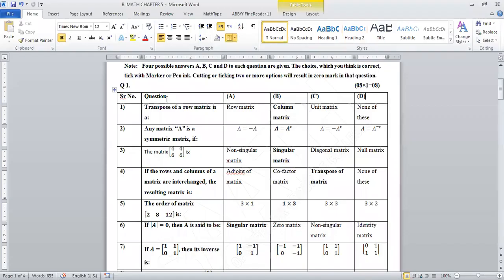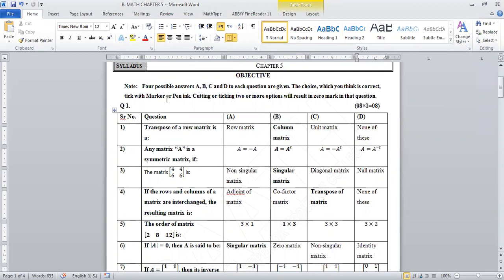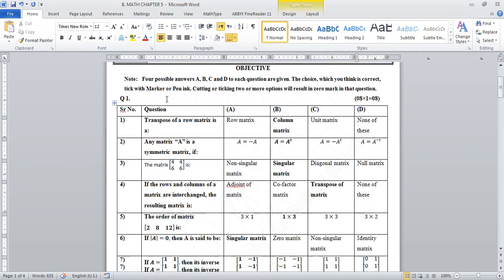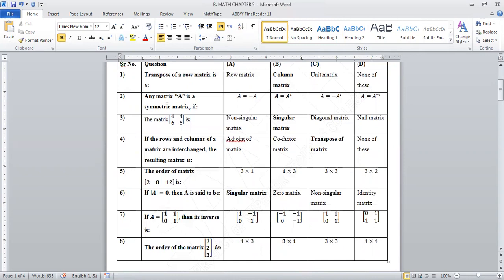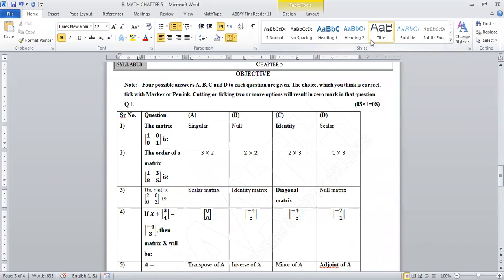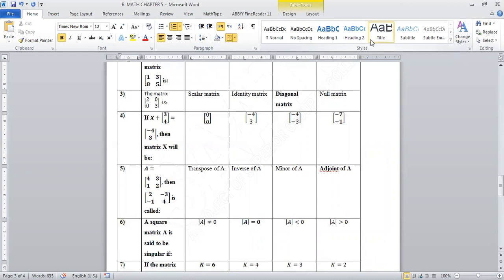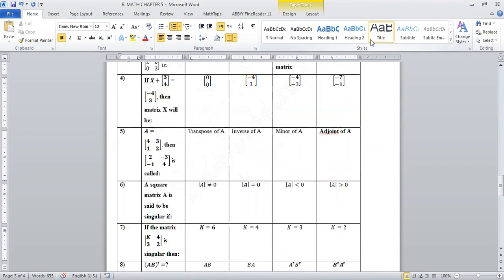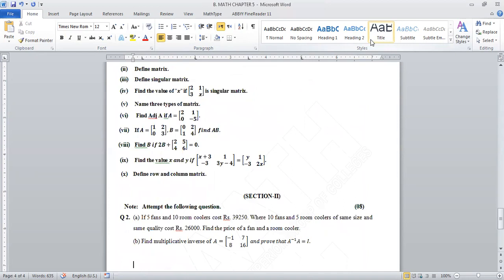Business Mathematics I | Part 1 | Chapter # 5 | Test Session | Test Series | Education For All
Business Mathematics I | Part 1 | Chapter # 5 | Test Session | Test Series |